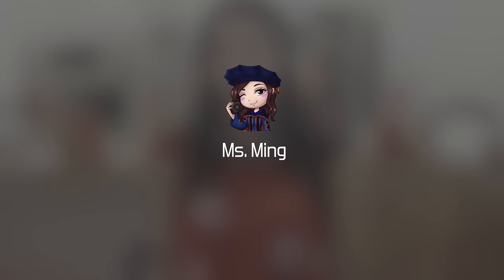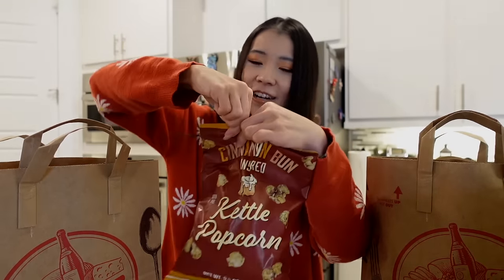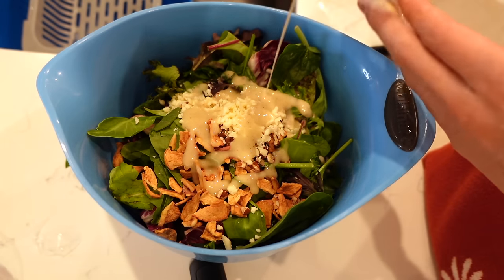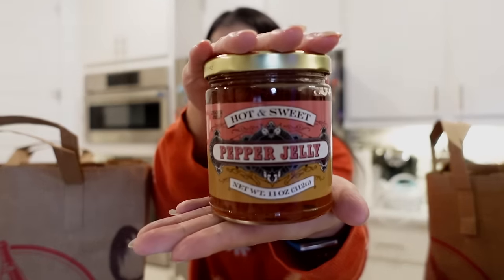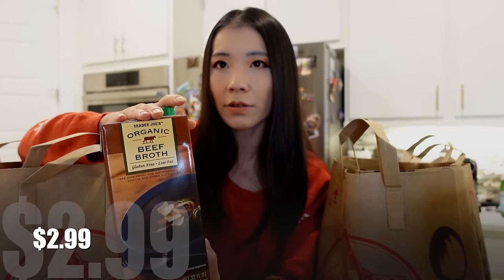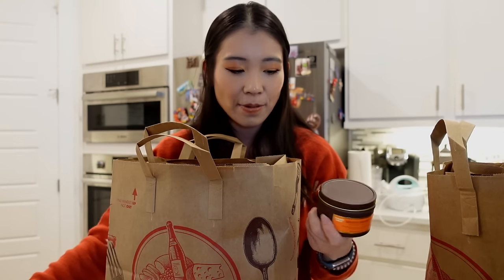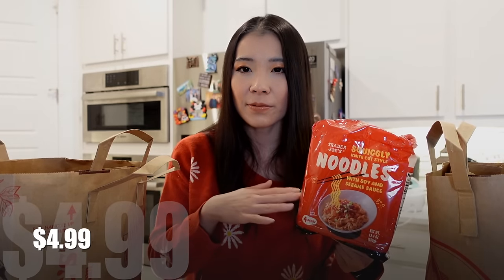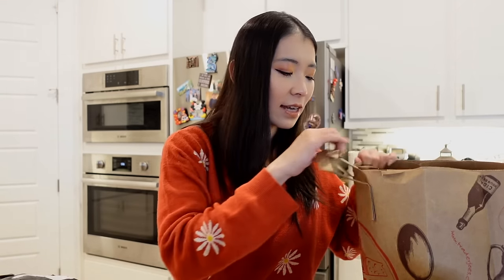trying Trader Joe's holiday items!trader joe's haul & taste test~ Trader joe's holiday items 2024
check out my trader joe's hauls and shop with me videos + trader joe's taste test!